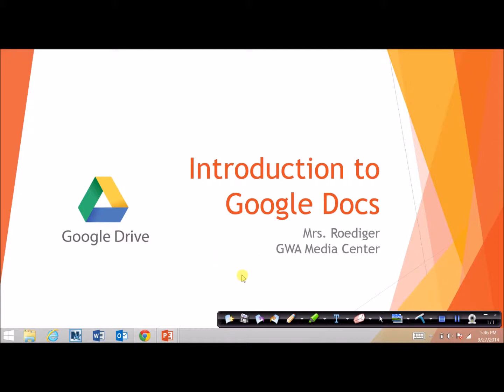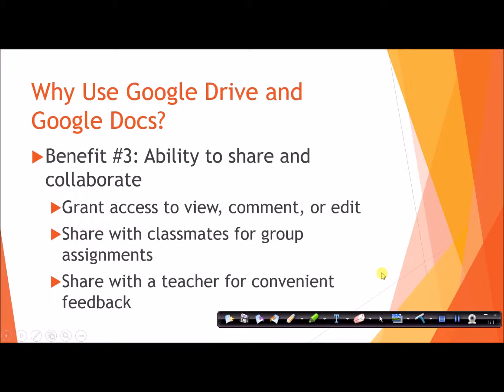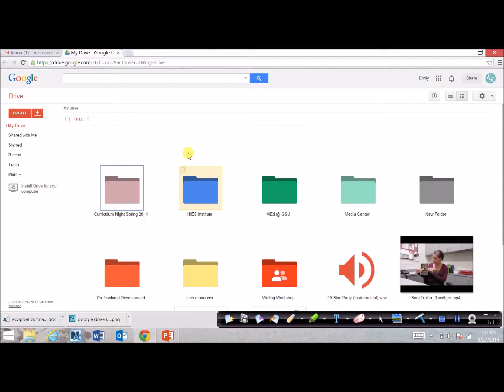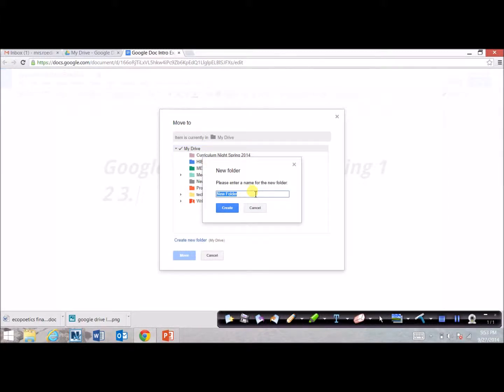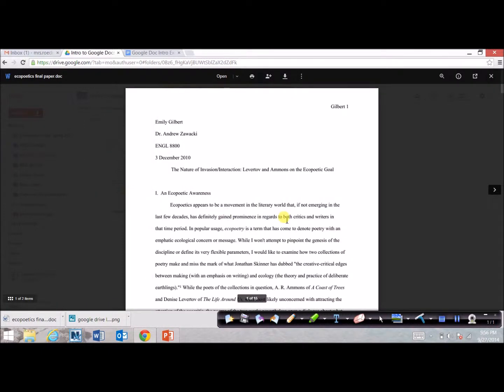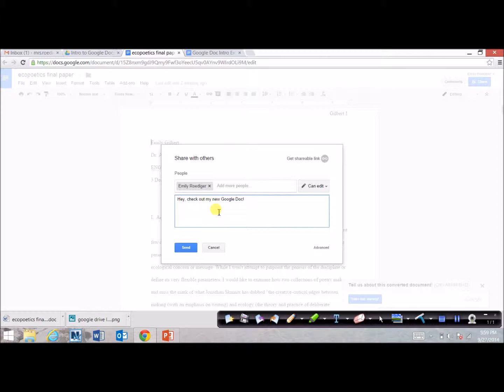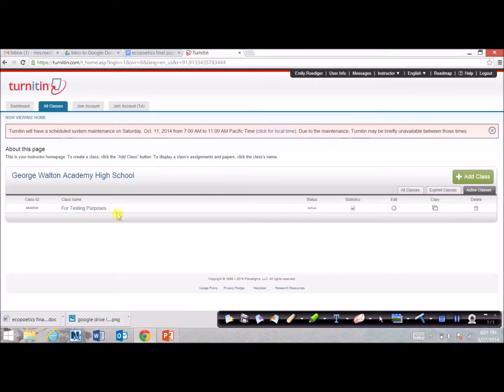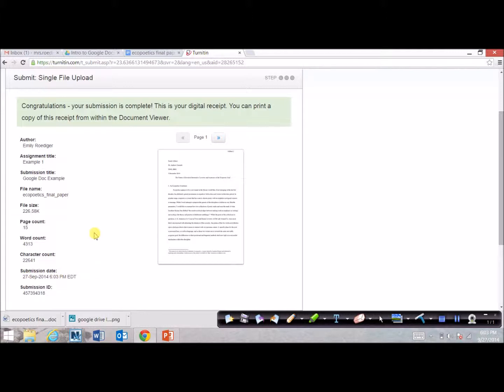Introduction to Google Docs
A video introduction on how to use Google Docs and why teachers might choose this platform for their students over traditional word processing software.